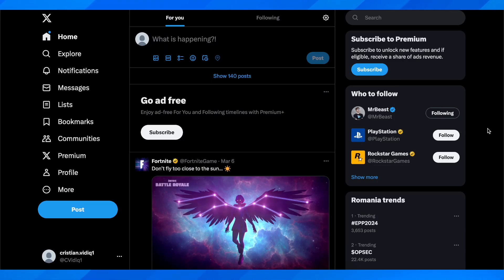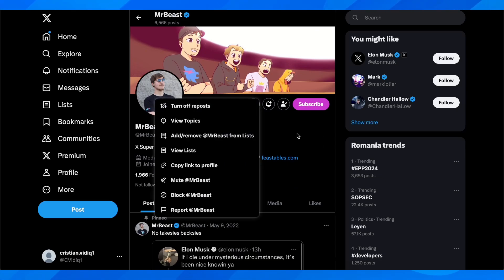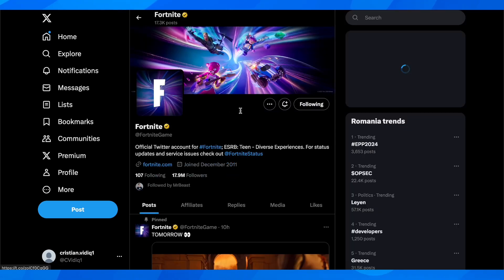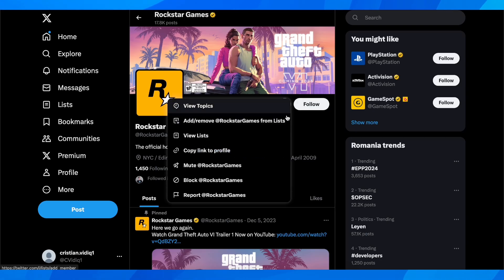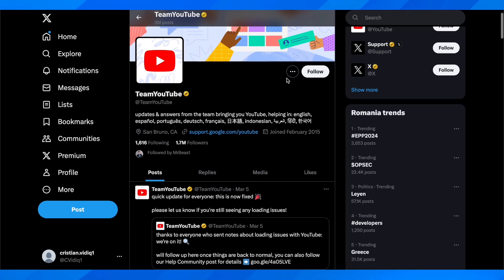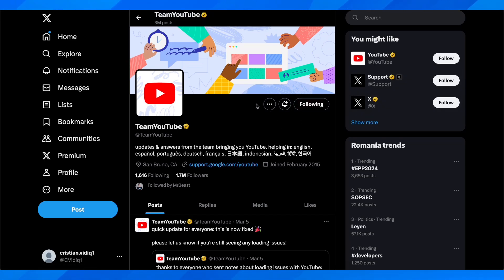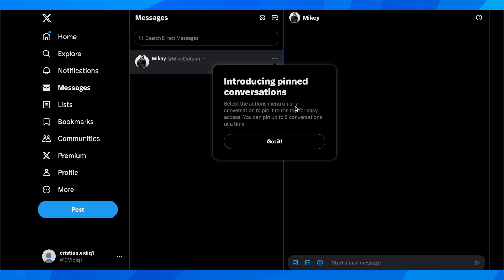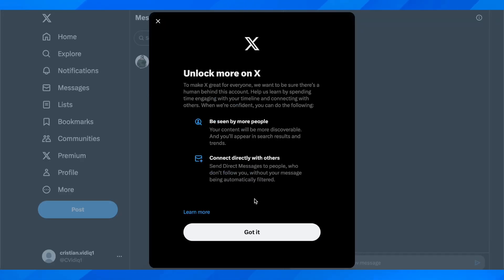How To Direct Message On X (Twitter) - Full Guide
Learn how to make money for free Direct messaging on X Twitter is a convenient way to have private conversations with other users on the platform. To initiate a direct message, simply click on the envelope icon on the top right corner of your screen. From there, you can select the option to "compose new message" and type in the username of the person you wish to message.

You can also access your direct messages by clicking on the "messages" tab on the left side of your screen. It is important to note that direct messaging is only available between users who follow each other. Keep your messages professional and respectful to maintain a positive online presence.